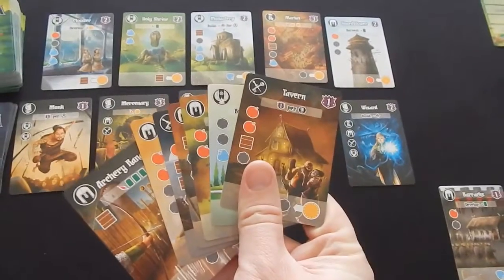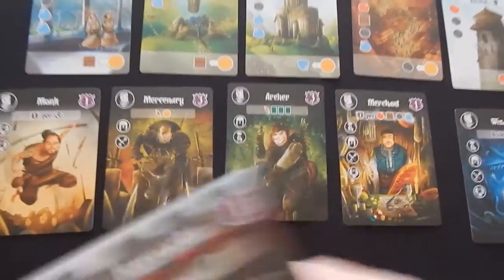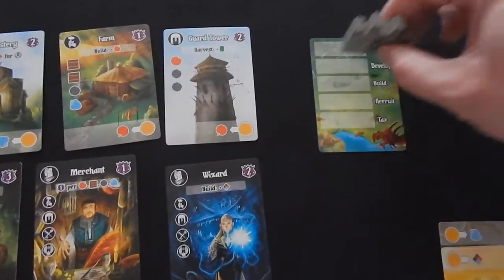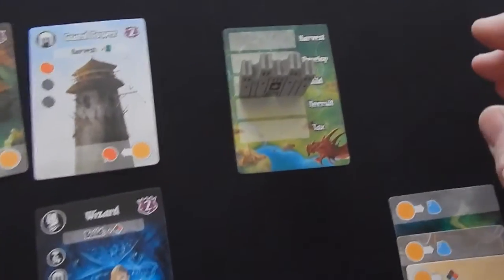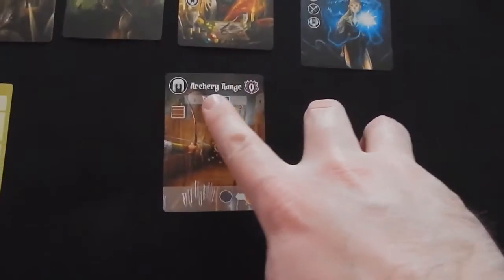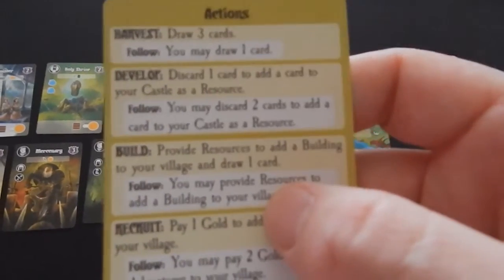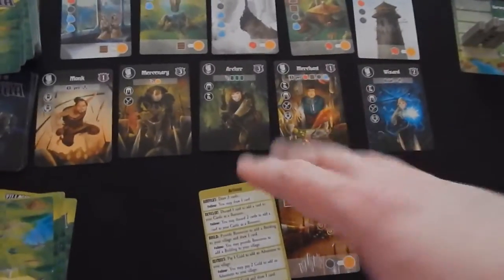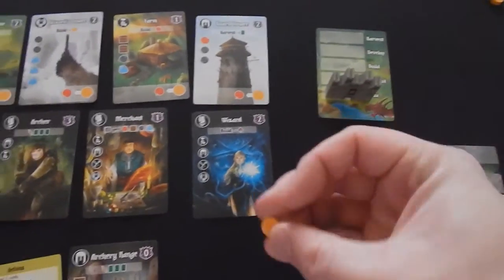Review: Villages of Valeria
Daily Magic sent me a copy of Villages of Valeria to review. In this Kingdom building card game players decide an action to take on their turn, but must choose carefully because their opponents can then follow them in that action. You have to also choose which cards to turn into buildings for your kingdom and which to scrap for resources.